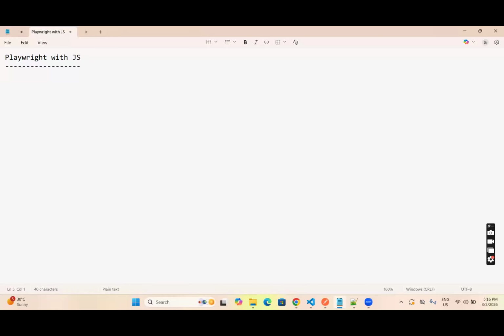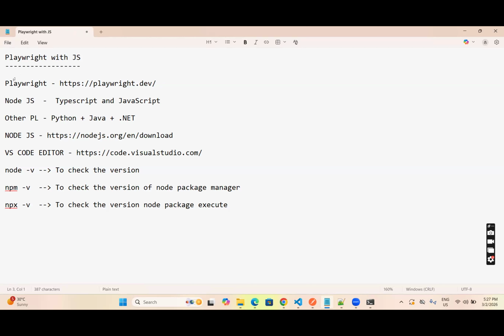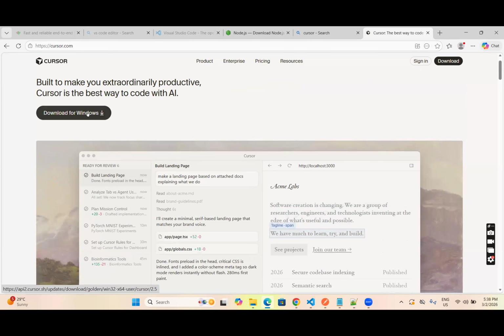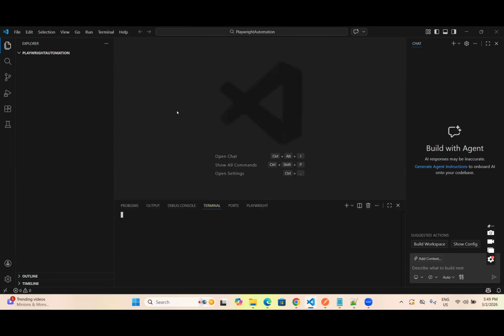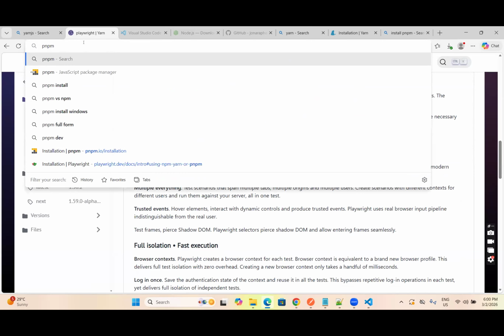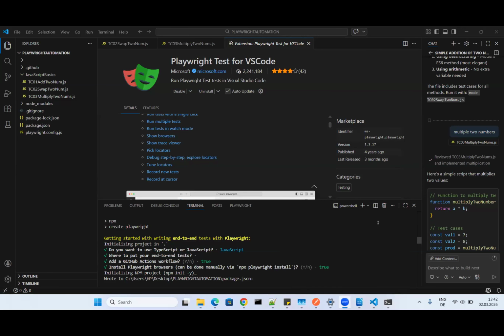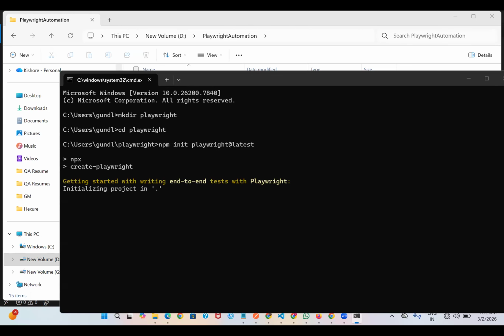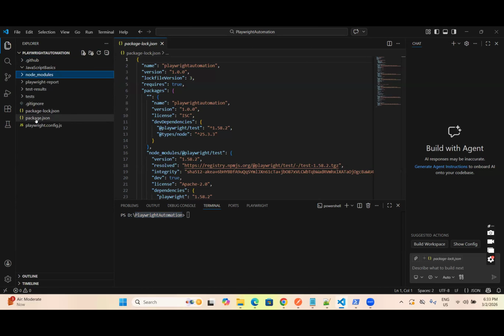Automation Testing - Day 1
Manual Testing to Automation Transition overview.
Importance of manual test case stabilization before automation.
Introduction to Playwright with JavaScript & TypeScript.
Prerequisites: Install Node.js (v17+) and VS Code.
Verifying Node.js installation using Command Prompt.
Training coverage: 70–75% JavaScript, 20–25% TypeScript.
Setting up project folders in VS Code.
Understanding Node.js commands and double hyphen (--) usage.
VS Code extensions and Playwright plugin installation.
Installing Playwright using NPM (one-time setup).
Installing required browsers for test execution.
Running tests in headless vs headed mode.
Generating reports using npx playwright show-report.
Managing dependencies with npm install.
Friday assignment reviews and doubt sessions.